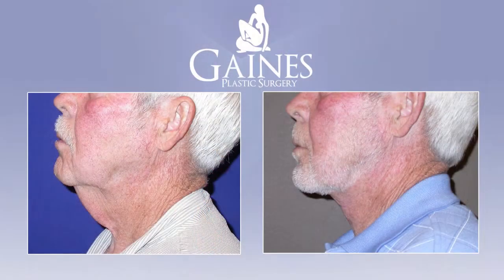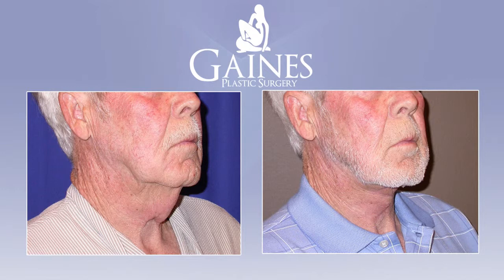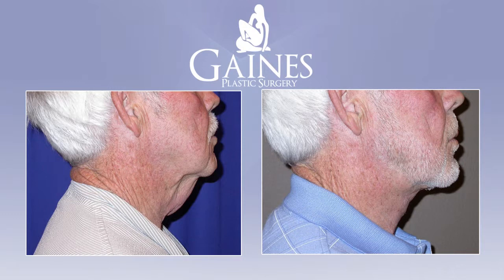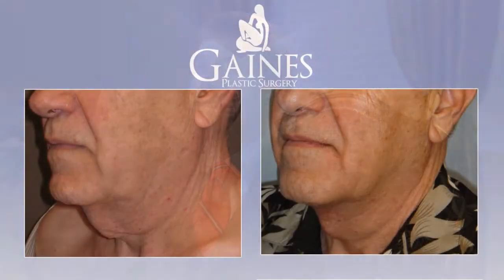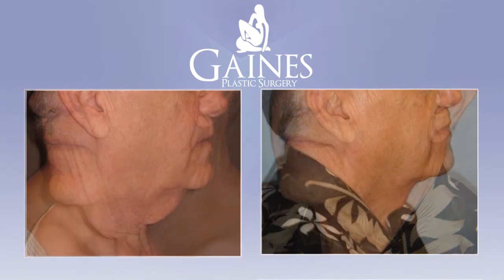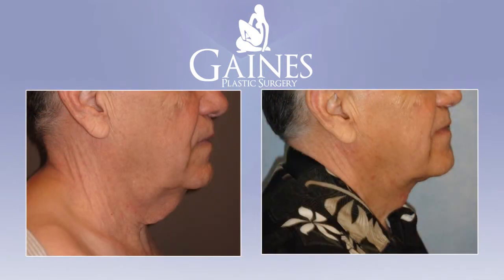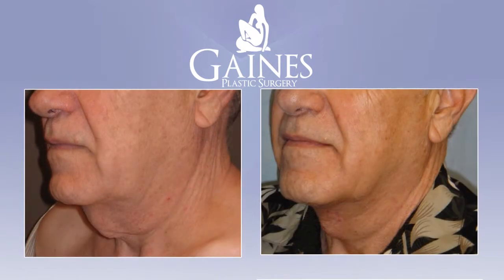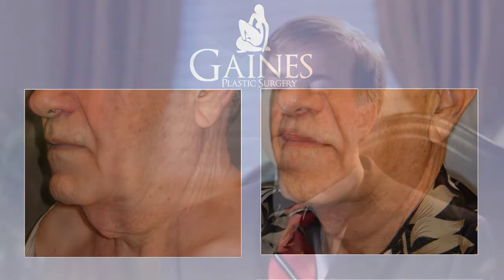Male Direct Neck Lift - Gainesville - Gaines Plastic Surgery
- Male direct neck lift procedures can reduce the appearance of loose, sagging skin underneath the chin. Dr. Gaines performs this procedure quite often at his Gainesville office. This procedure can restore the youthful contours of the lower face and neck.

You may contact Gaines Plastic Surgery at:

108 NW 76th Dr
Ste A